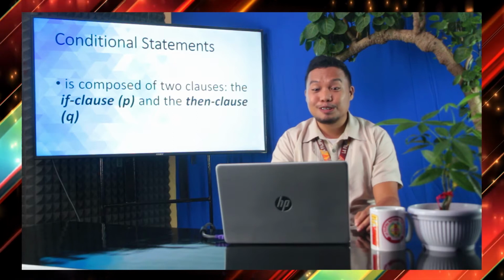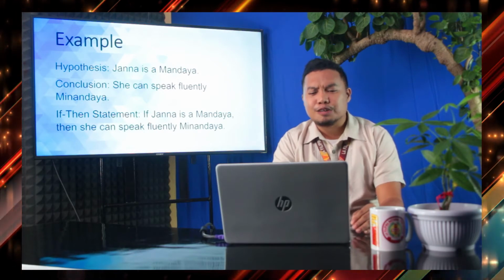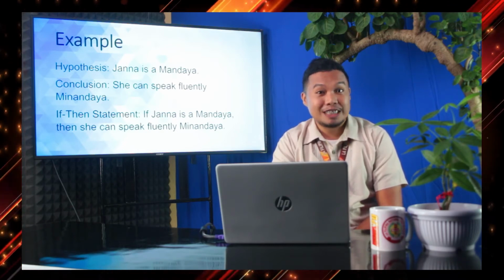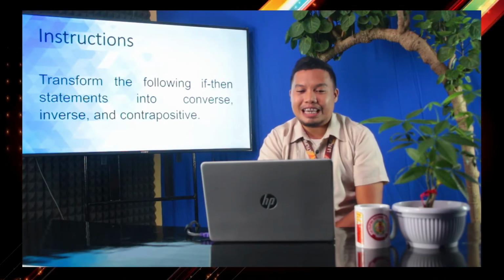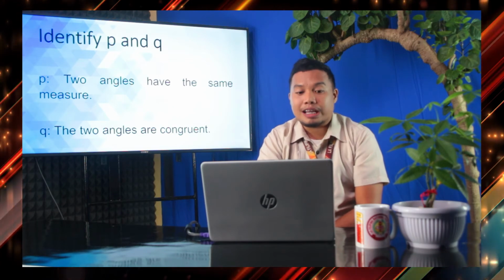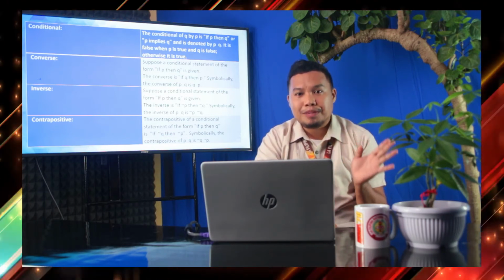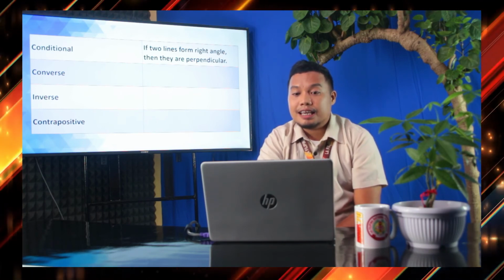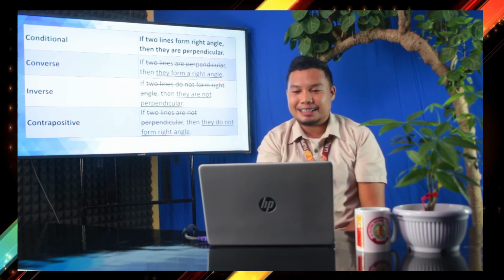Grade 8 Math - Inverse, Converse and Contrapositive of an If-Then Statement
Join MR. EDWARD P. MORING as he discusses INVERSE, CONVERSE AND CONTRAPOSITIVE OF AN IF-THEN STATEMENT of Mathematics 8 .

Simultaneous broadcast at 98.3 Gold FM at 3:30 PM on February 24, 2021 (Wednesday). See you…

Edited by Janica Candido with Mrs. Gisselle Wong.